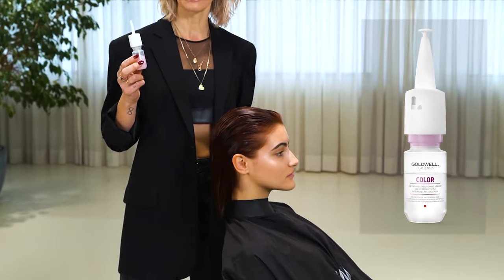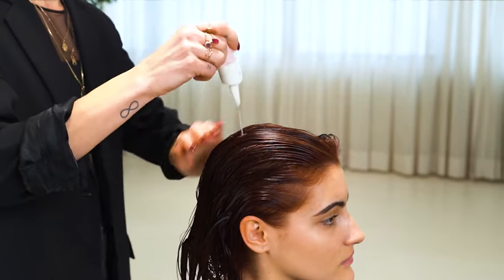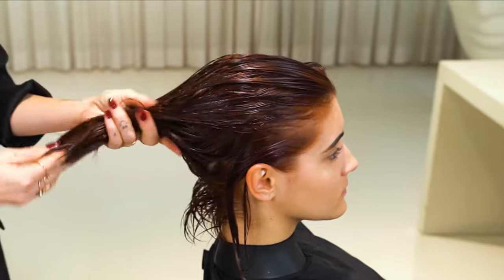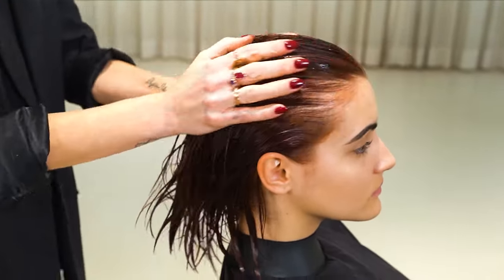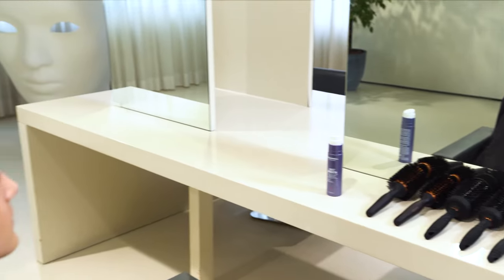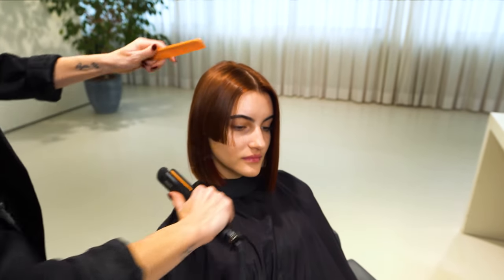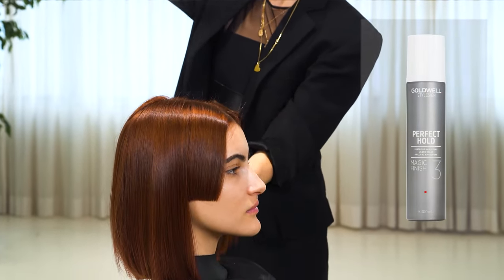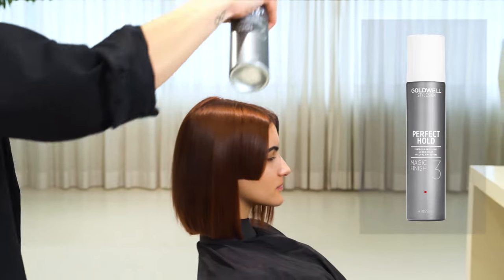Silky Smooth Straight Bob Styling | StyleSign | Goldwell Education Plus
Anita Gruber, Goldwell International Artist from Italy, shows you how to style a perfectly silky, straight and smooth bob using Goldwell StyleSign products and Varis tools. Watch as she blow dries the hair with a flat brush before switching to a boar brush, and then ending with a flat iron for the perfect smooth finish. Tip: StyleSign Just Smooth Flat Marvel Straightening Balm is the essential smoothing and straightening product, as it protects the hair structure and color up to 200 degrees Celsius.

Products Used:
Dualsenses Color Extra Rich Brilliance Shampoo
Dualsenses Color Intensive Conditioning Serum
StyleSign Just Smooth Flat Marvel Straightening Balm
StyleSign Perfect Hold Magic Finish Lustrous Hair Spray

StyleSign: Guaranteed Signature Styles
Easy-to-use and reliable products that simplify your styling routine, whilst protecting your client’s hair from heat, premature color fade & UV light.
- Professional's choice for guaranteed signature Styles.
- Easy-to-use and reliable.
- Natural and flexible hold.